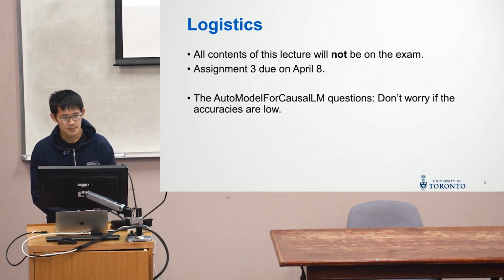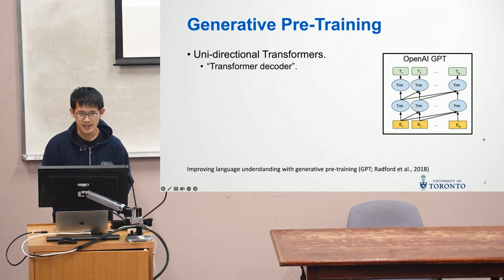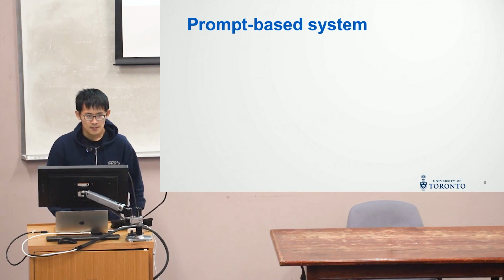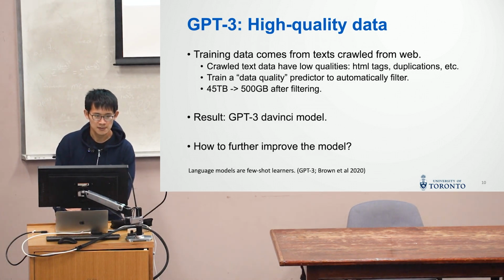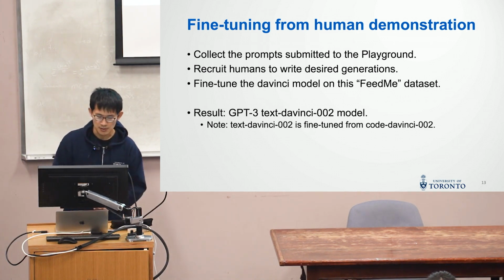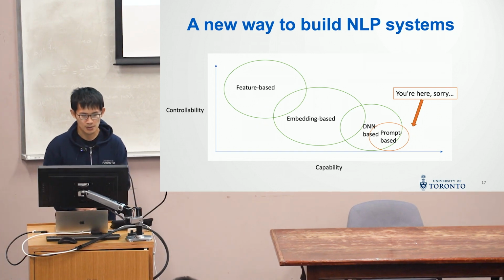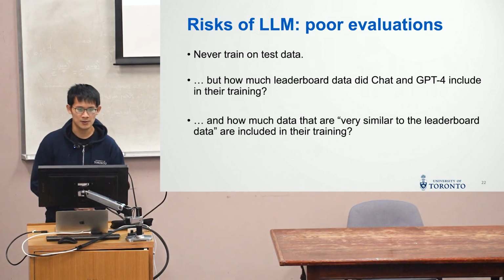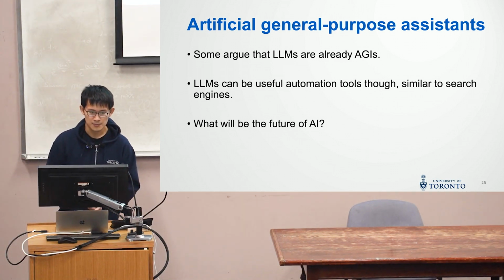CSC401 lecture Apr 3: GPT models